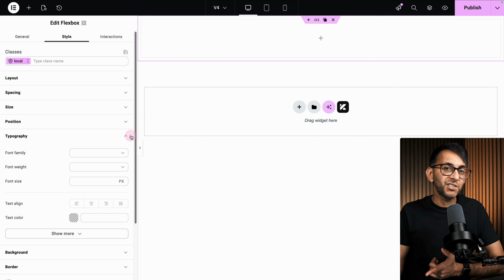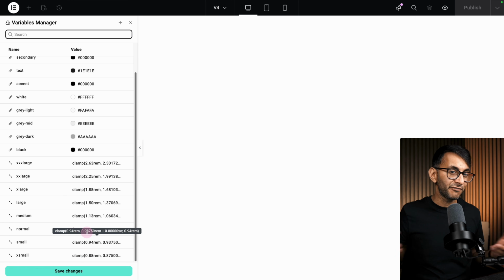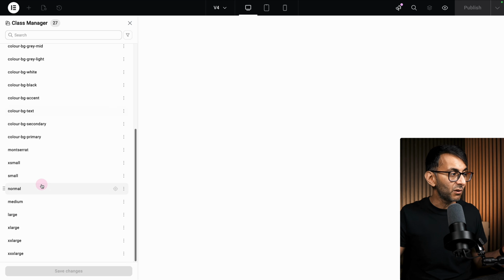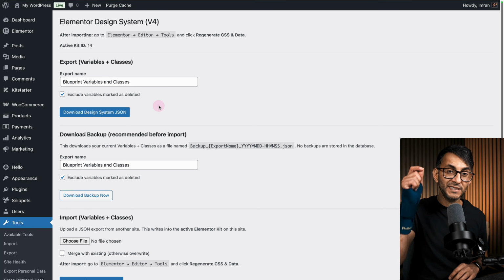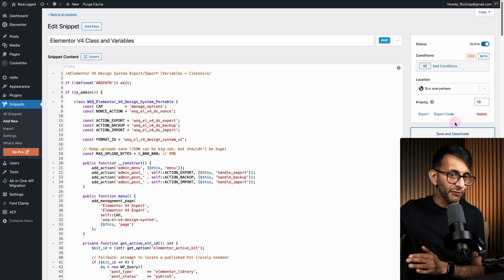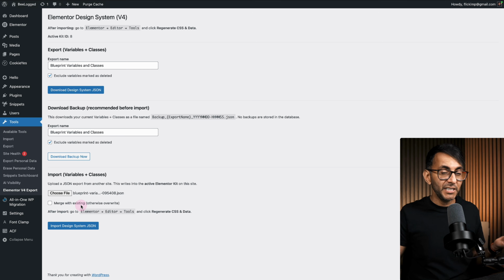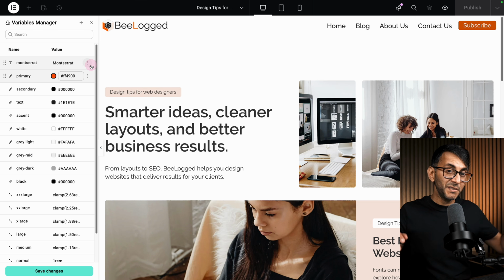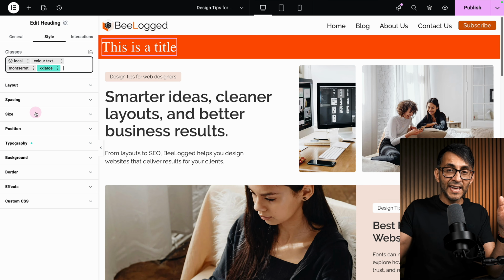Export & Import - Classes & Variables - Elementor V4!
This tool lets you export and import variables and classes from Elementor Version 4 from one site to another super easy!

Don't forget to import the Blueprint to speed things up for you :)